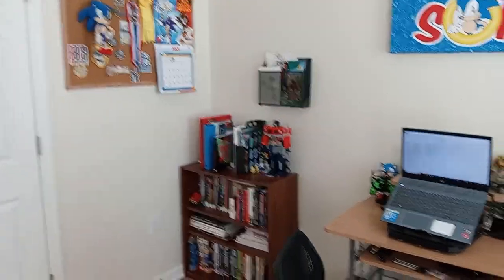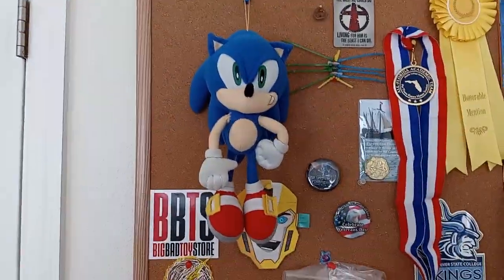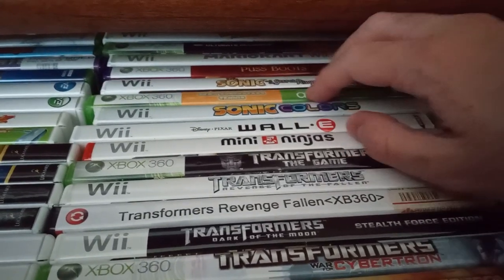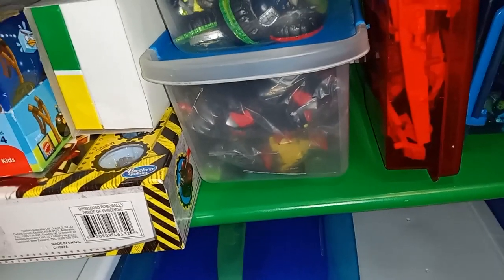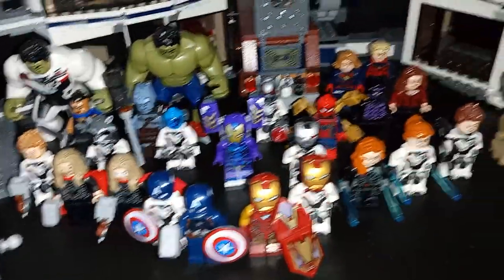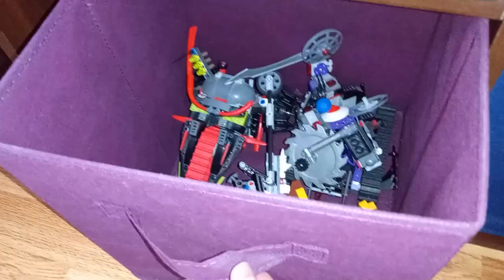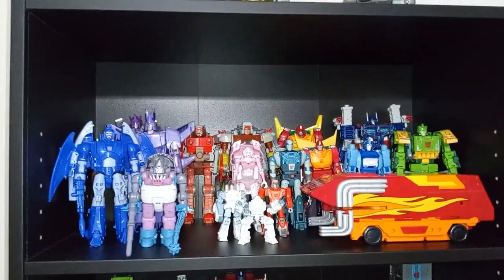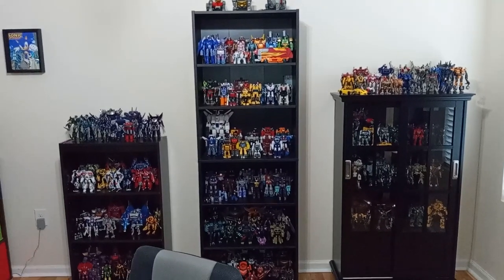First Collection Update in the New House! (Timestamps Included)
0:00 Intro
0:05 "Office"
8:54 Game Collection
19:22 Miscellaneous
31:25 Lego Collection
40:56 Sonic Collection
45:31 Transformers Collection
55:19 Closing